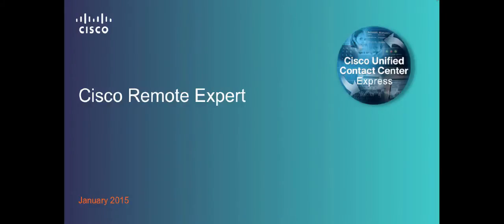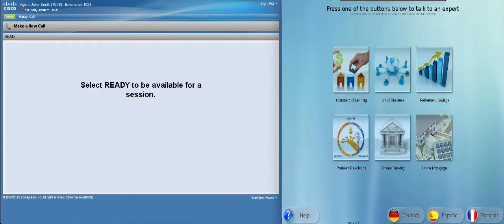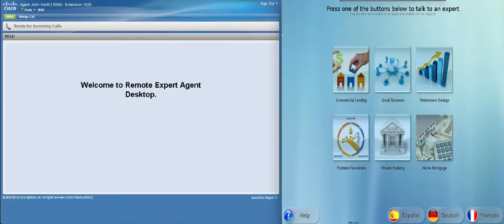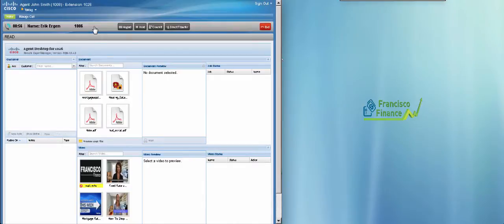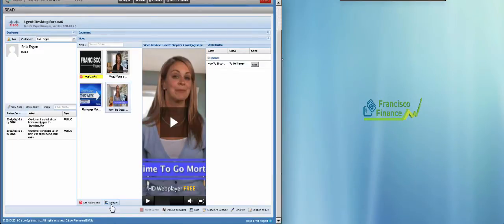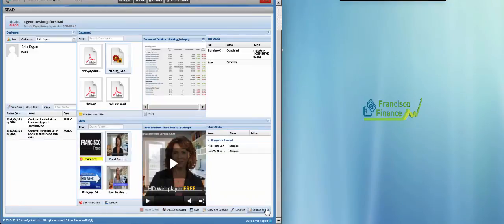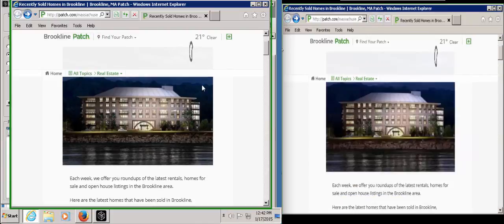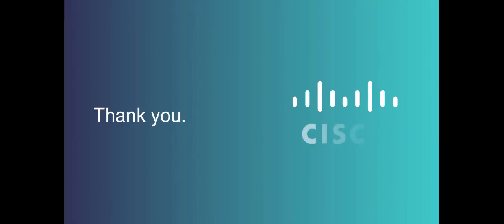Cisco Remote Expert Demo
Cisco Remote Expert Demonstration